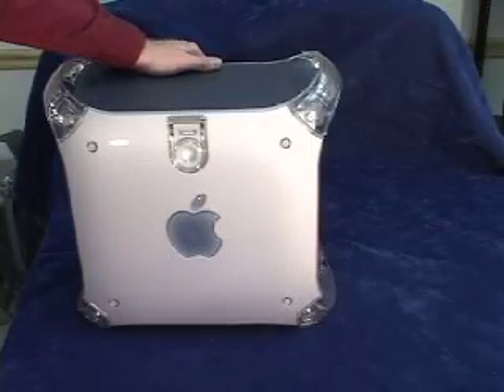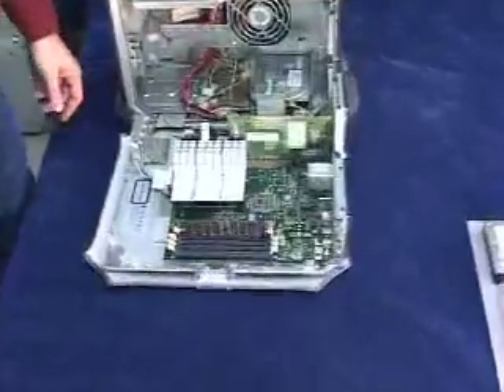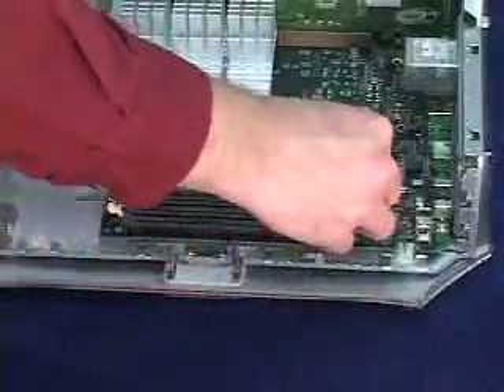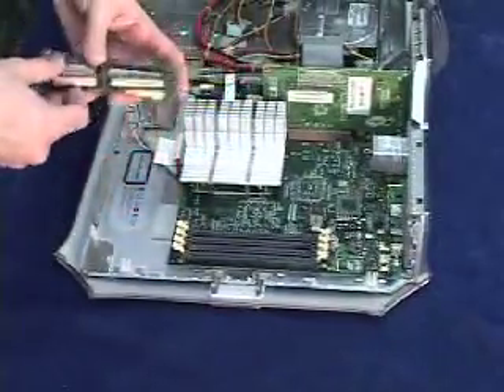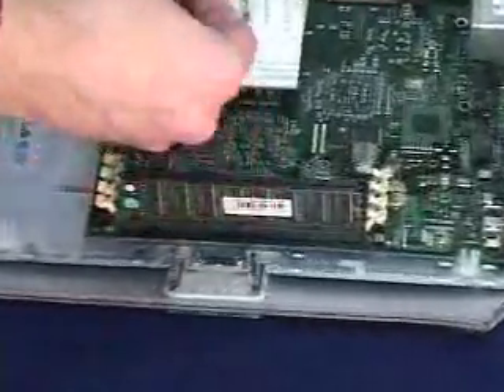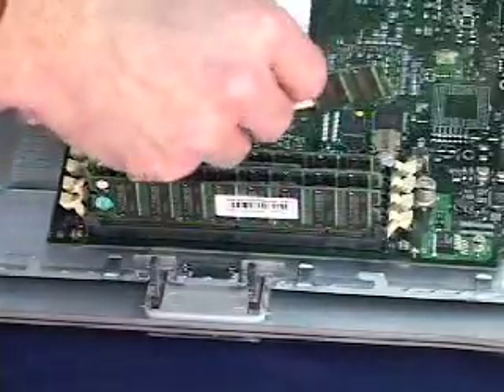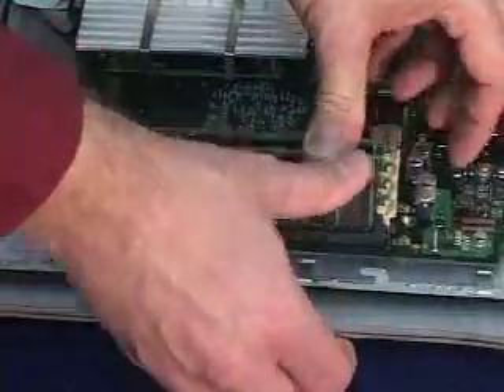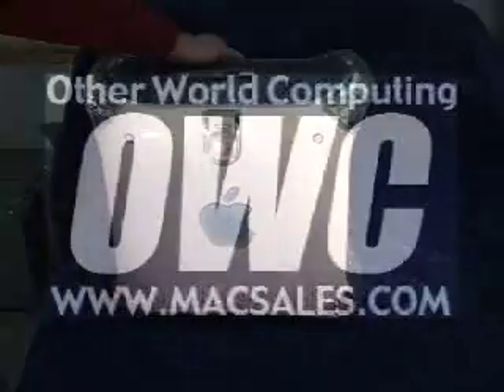PowerMac G4 AGP Memory Installation Video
OWC's step-by-step video of how to install memory in an Apple Power Mac G4 AGP Graphics, Sawtooth, or Gigabit Ethernet. Model ID: PowerMac3,1, PowerMac3,3, or PowerMac3,4.